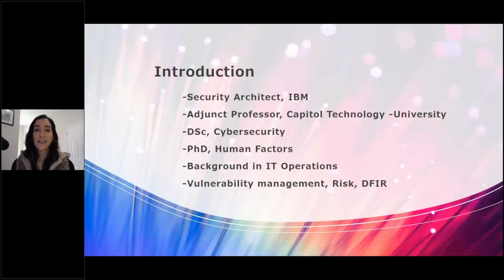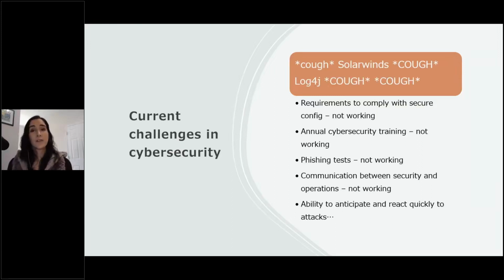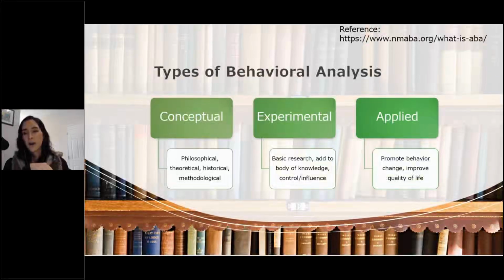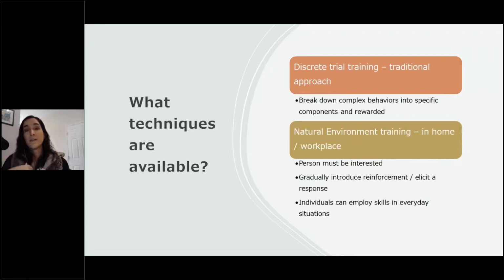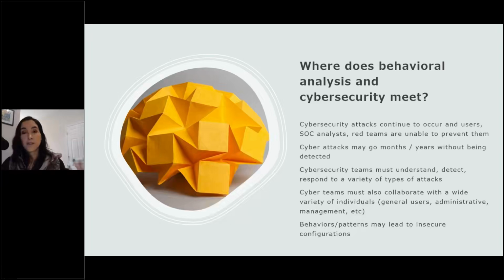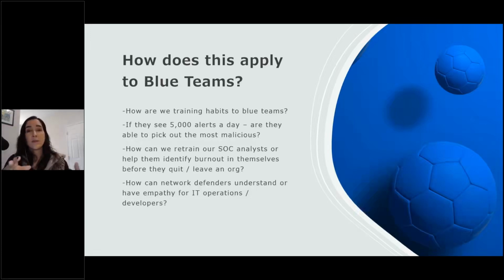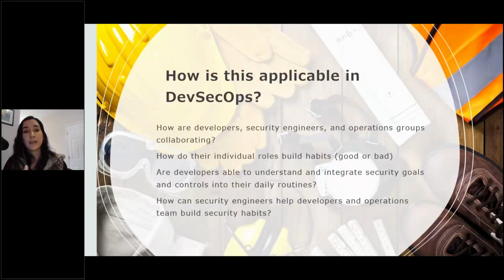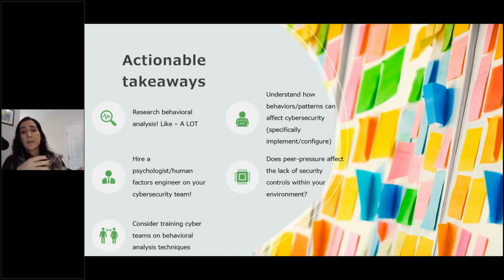Nikki Robinson Using Behavioral Analysis Techniques to Improve Security